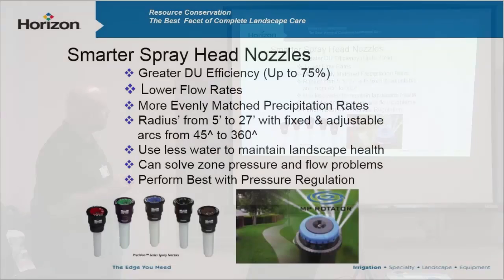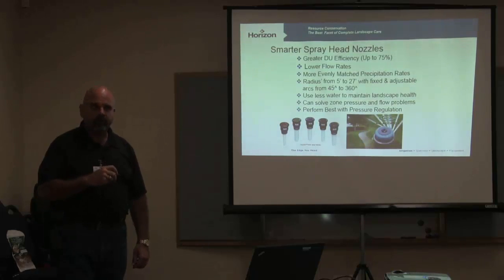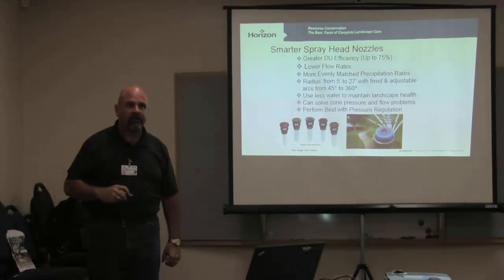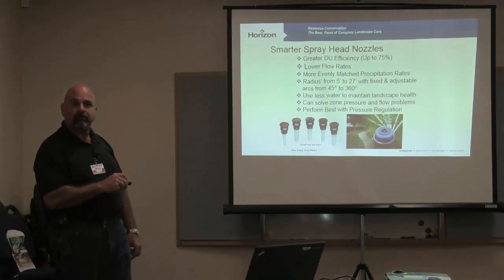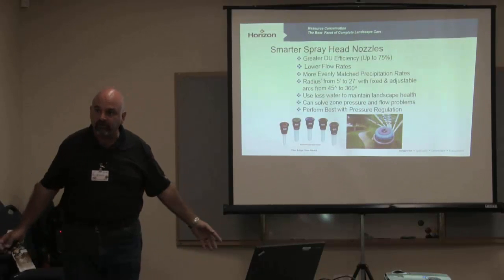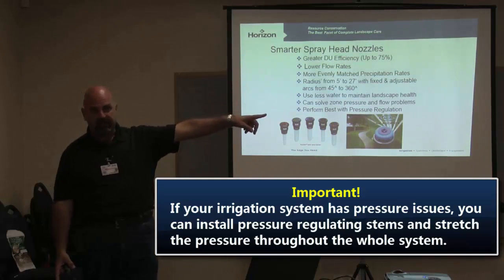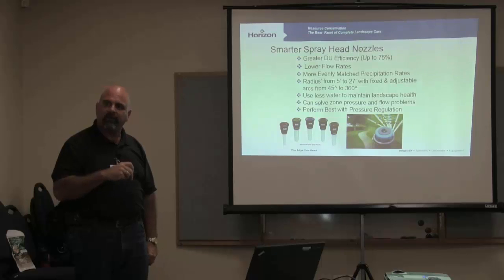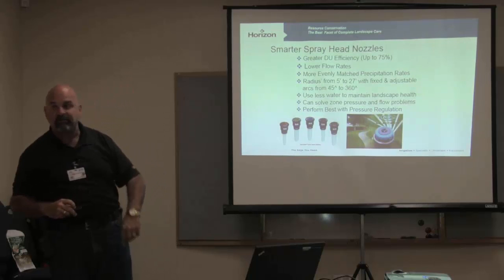3 Spray Nozzles that Quickly Fix Inefficient Irrigation Systems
Irrigation systems that are inefficient or stretched can waste a significant amount of water.

In Part 10 of our Drought Solutions video series, you'll discover why the right spray nozzle can greatly increase the efficiency of your customer's irrigation system, the key to using both sprays and rotors on the same system, and a simple way to balance pressure when there's no pressure or volume at the furthest heads.